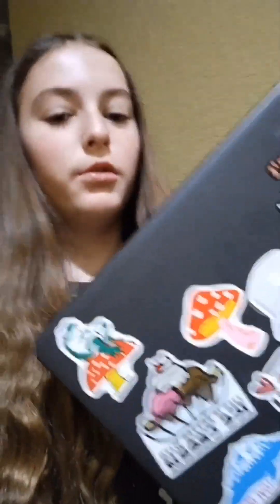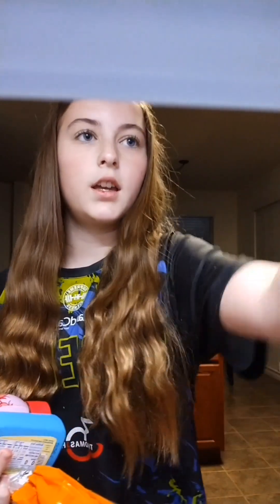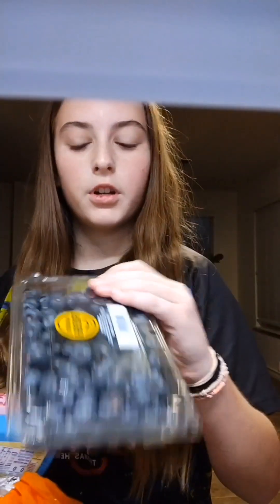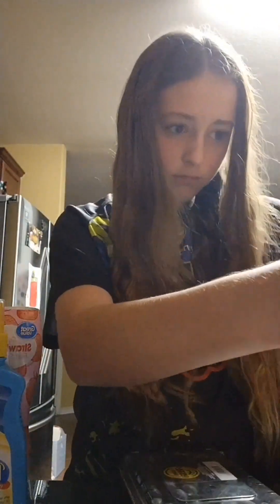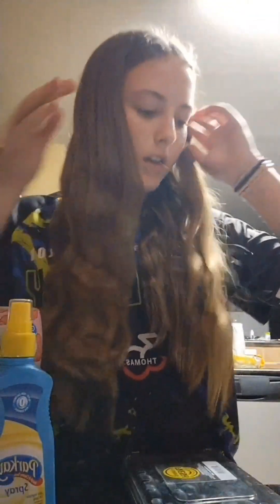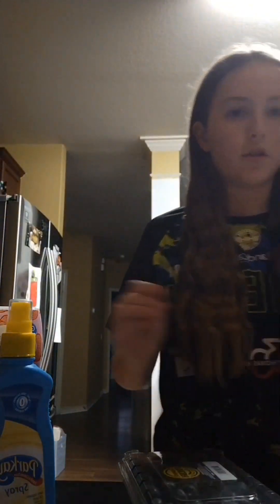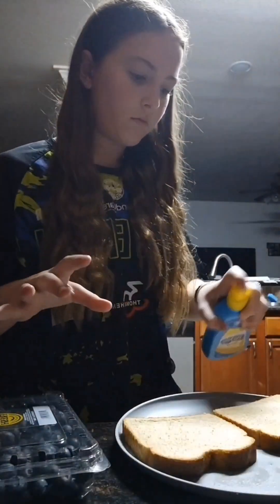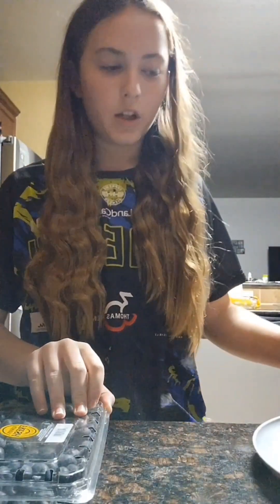GRWM for school...